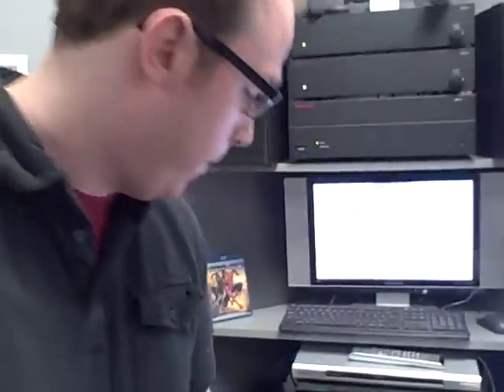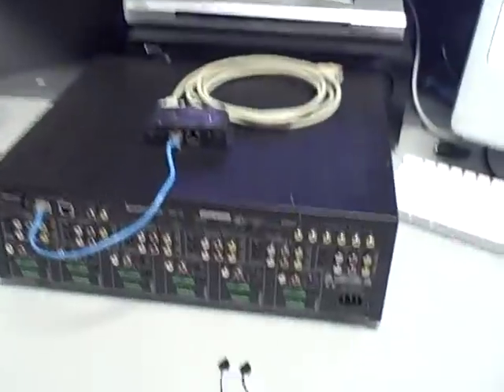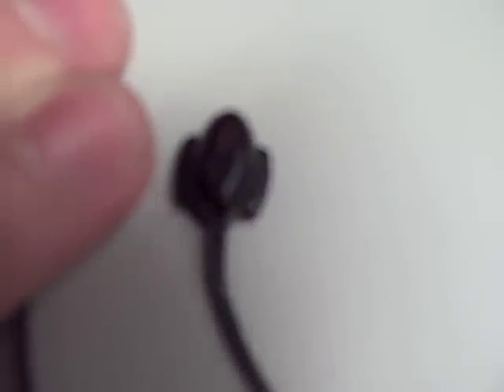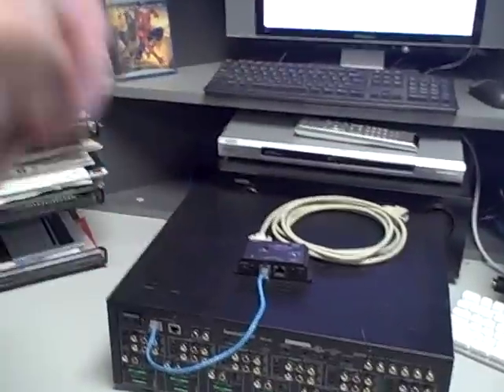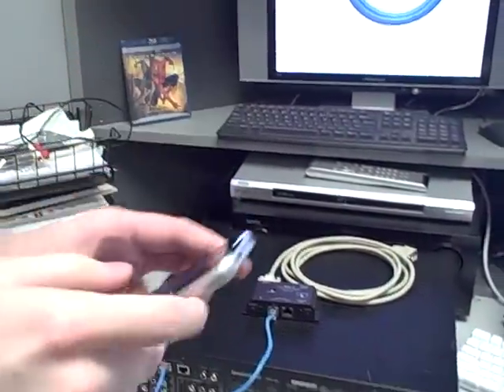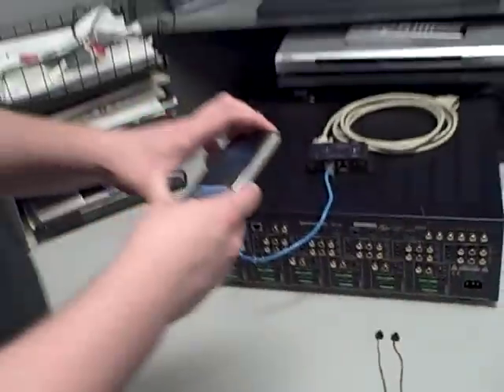IR Tips #1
Did you know you can see a IR emitter flash with the camera phone in your pocket?